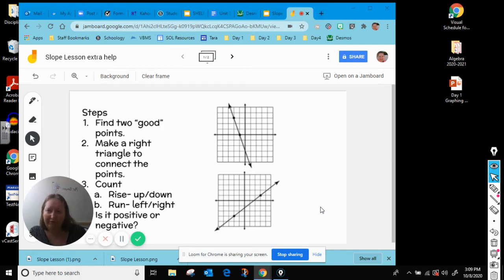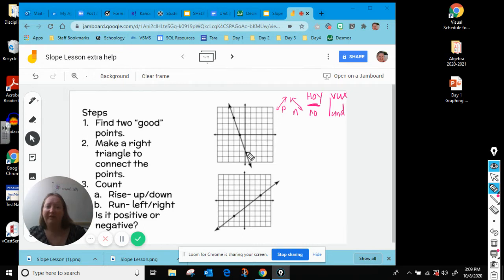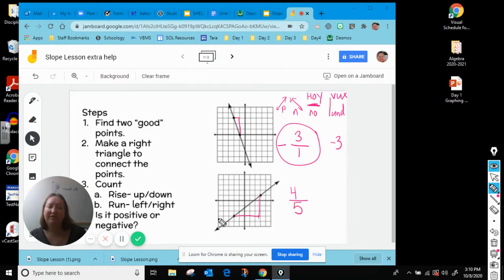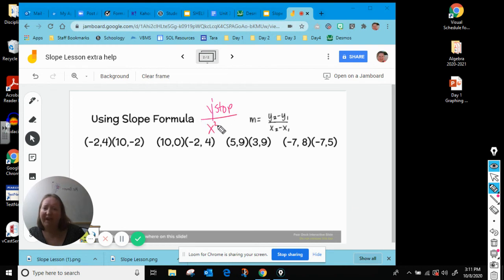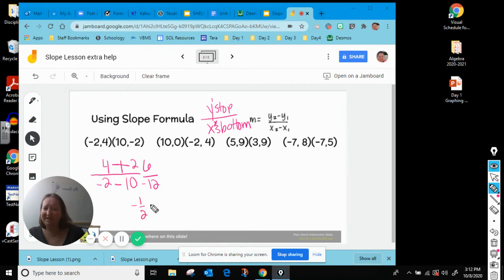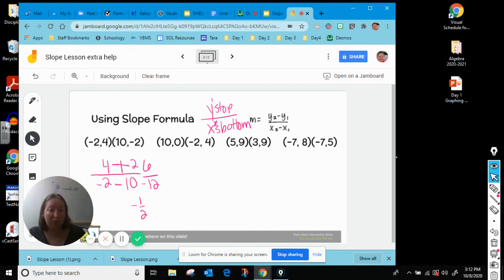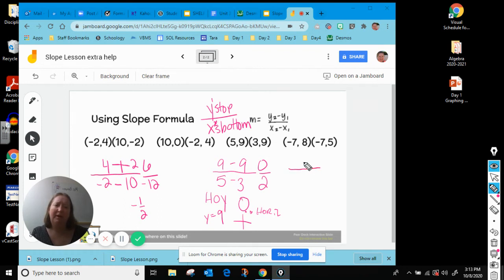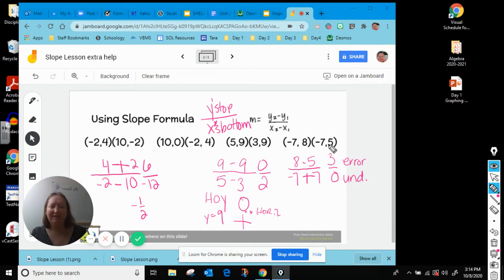Slope Lesson extra help